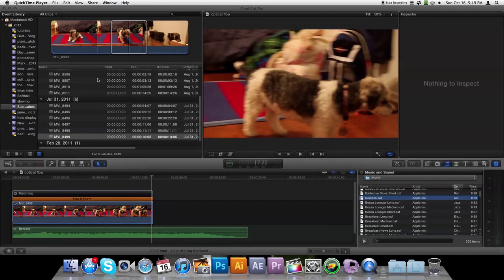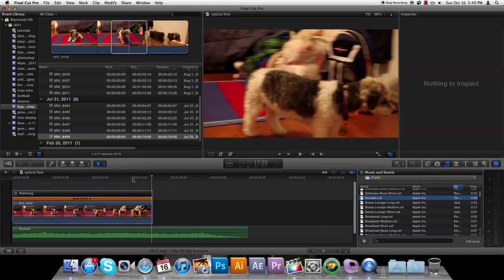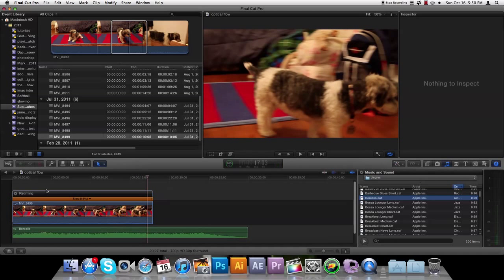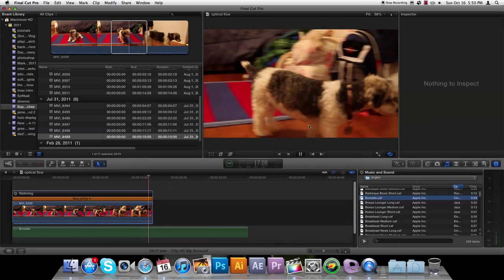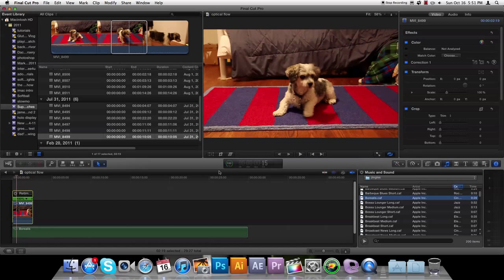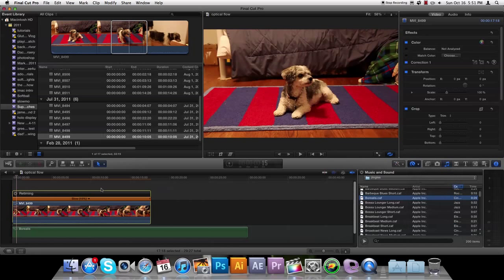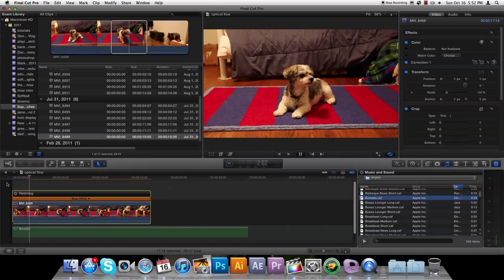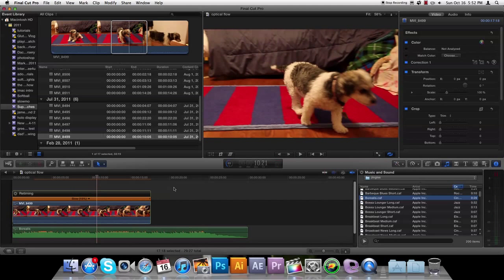how to use optical flow in FCPX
optical flow can be a bit tricky i'll walk you through it.  sorry it cuts me off part way through you did't miss anything important just stick with it!